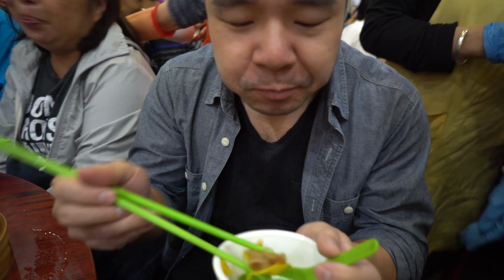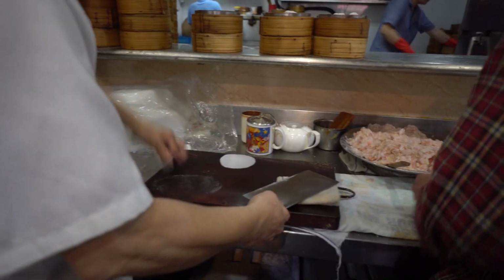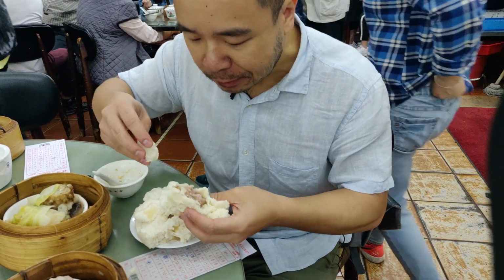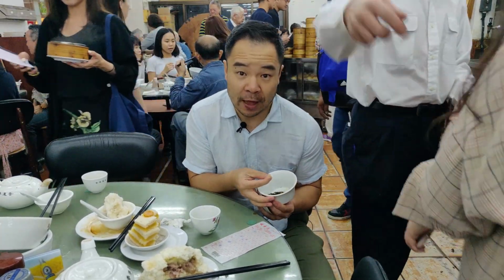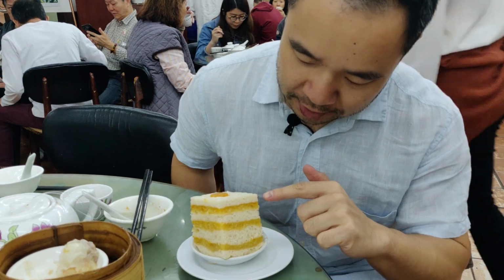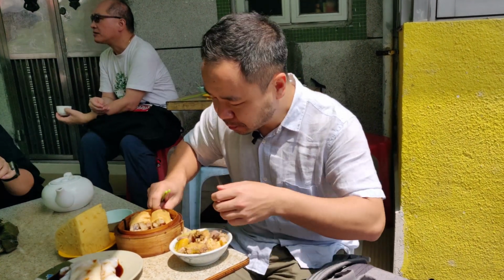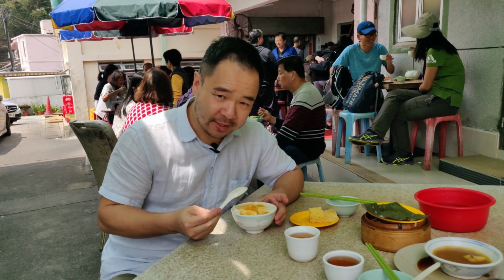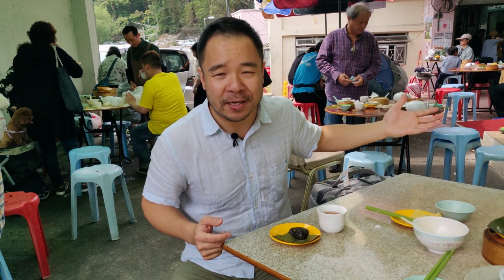The BEST DIM SUM in Hong Kong!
I've lived in Hong Kong for 7 sevens years, and I've had a lot of yum cha in my time here. Here I have selected the top 3 dim sum / yum cha restaurants in the territory.

Watch until the end for my top pick!

00:15 Sun Hing, Kennedy Town
04:42 Lin Heung Tea House, Central
15:50  Duen Kee, Tai Mo Shan

An Asian-Aussie bloke living in Hong Kong.
I quit my banking job to travel and support myself as a writer, photographer and video creator.
As a kid, I grew up in the kitchen of our family restaurant. I believe food connects us all, and I absolutely love food culture.

This is my take on local eats from around the world!

Camera/phone: Sona a6300 / Oneplus 6